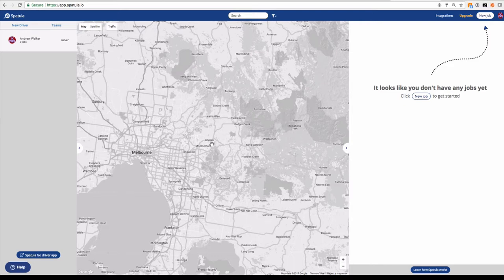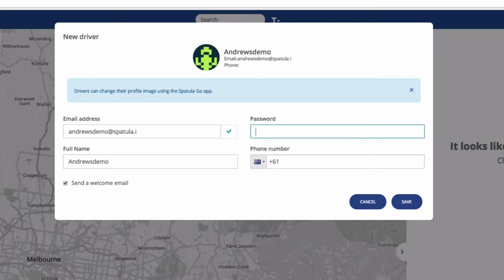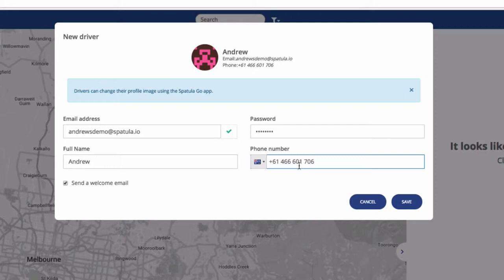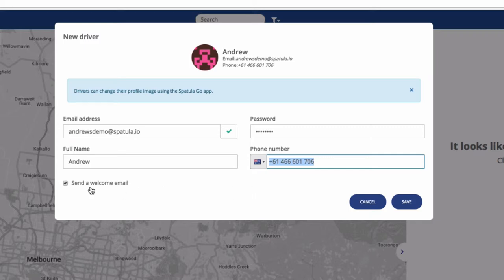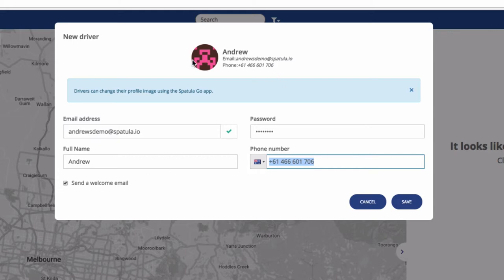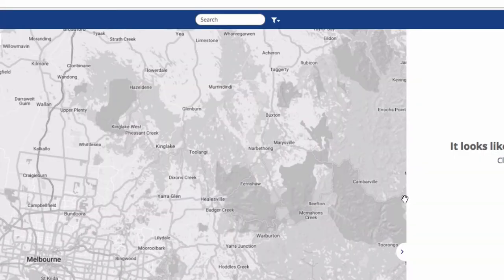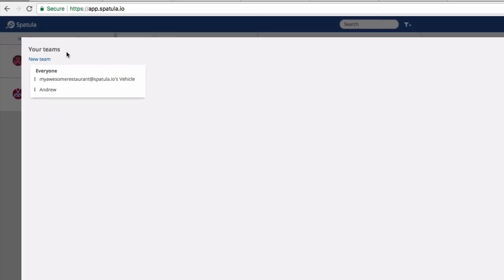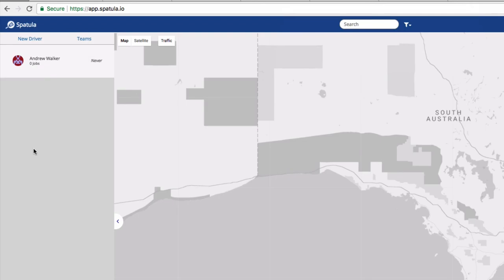How to add new drivers to your Spatula team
Once you’ve got your Spatula account you need to add your drivers. In this video I’ll show you how to add them and how to delete them again.